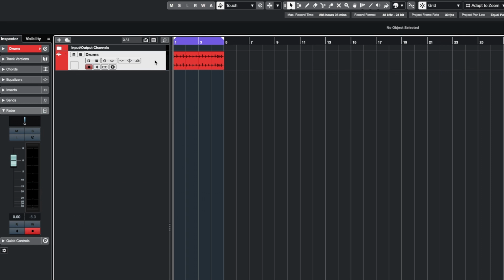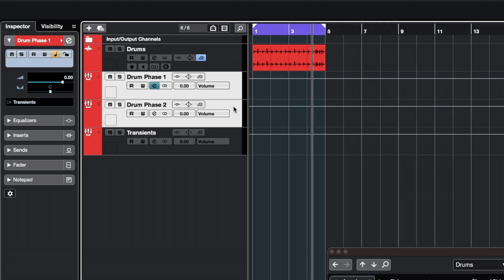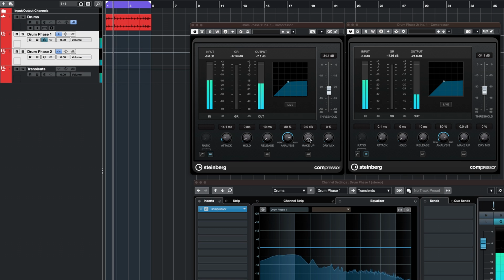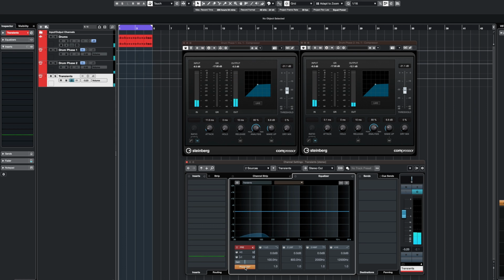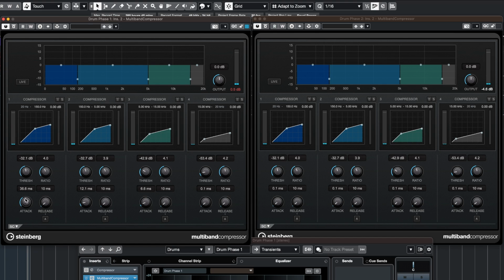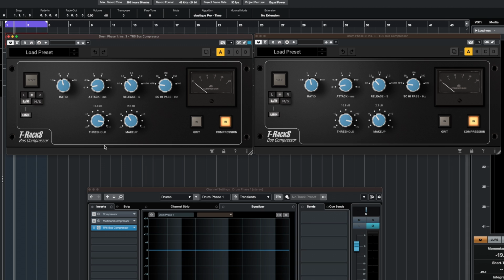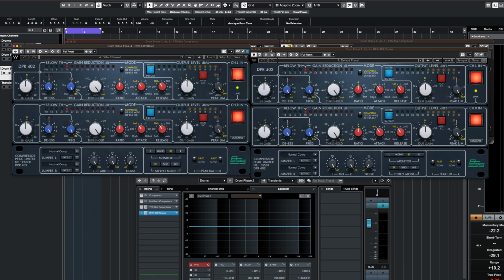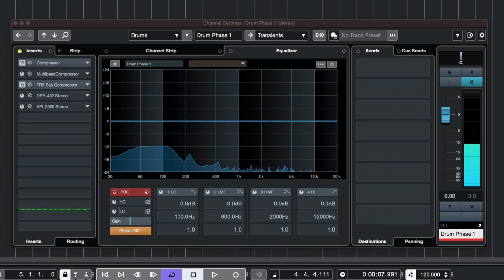Insane Drum Punch Mix Trick! Parallel Phased Compressors For Better Transients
Drum mixing tip! Want to get more punch in your drums without using nasty envelope shapers? Try this old trick to add amazing punch to your drums. All you need are 3 subgroups and a couple of out of phase compressor plugins mixed in parallel.

00:00 Introduction
00:29 Create The Groups
02:33 With A Stock Compressor
05:31 With A Multiband Compressor
08:16 With The T-Racks 5 SSL Bus Compressor
10:03 With The Waves DPR-402 Compressor
11:26 Overview